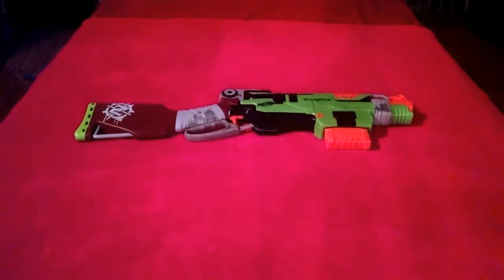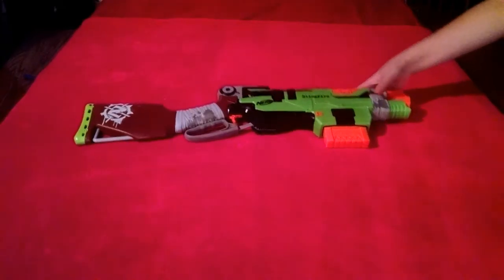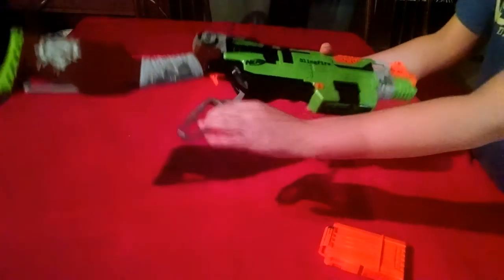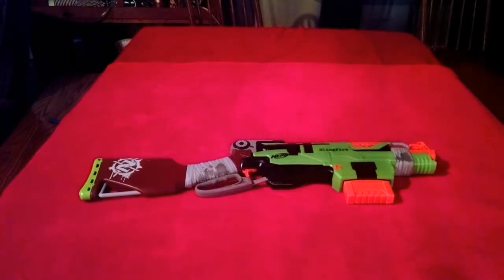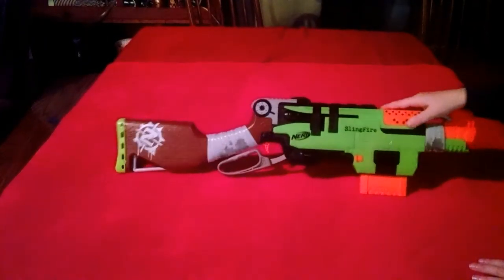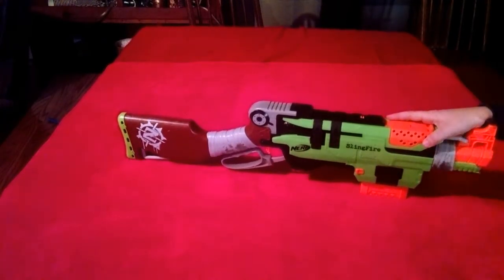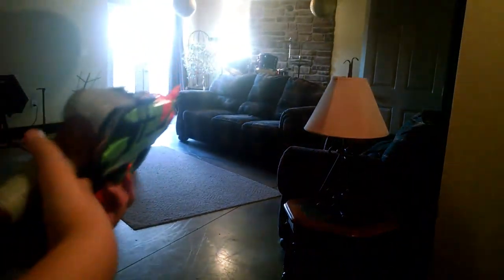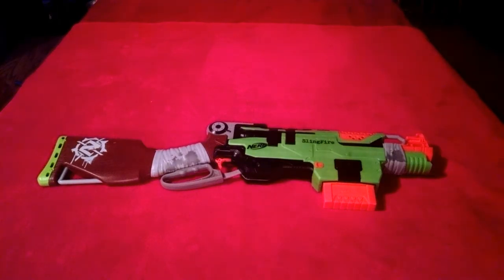SlingFire ZombieStrike Rifle